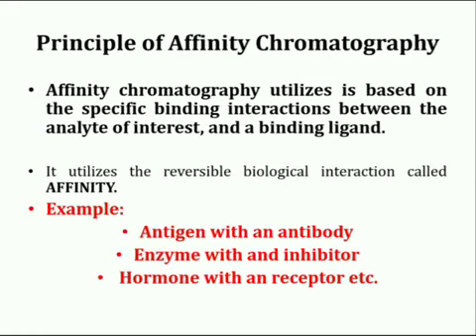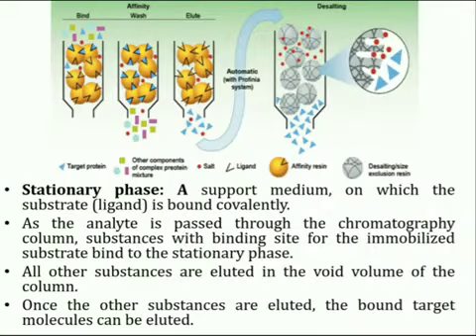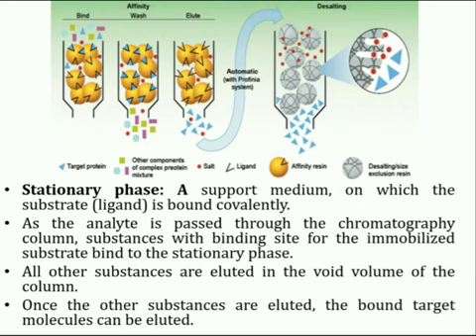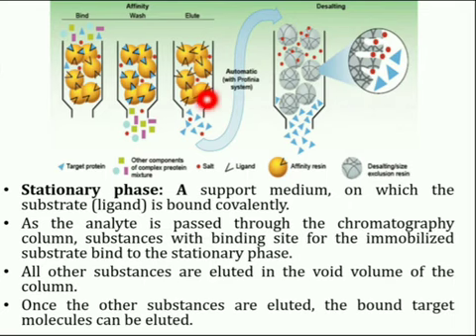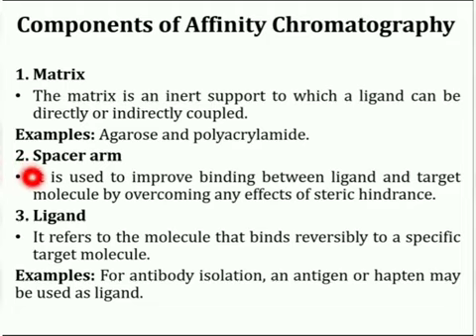Affinity Chromatography360p1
applied bioscience and biotechnology in analytical and laboratory techniques